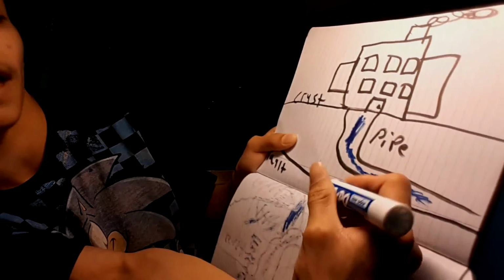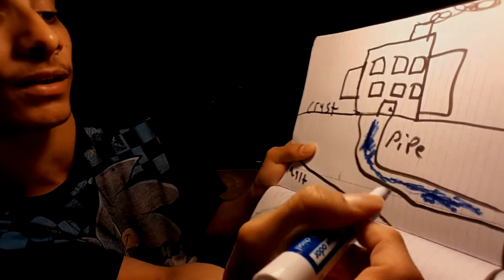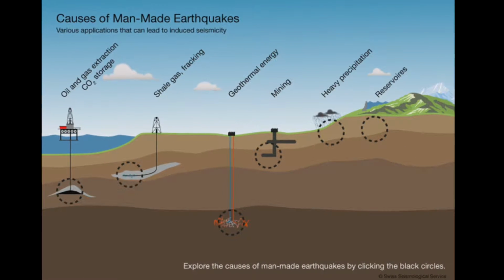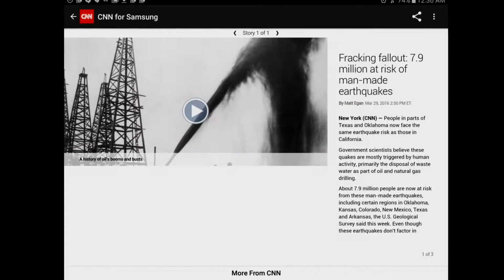Oklahoma has man-made earthquakes according to scientists?!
Man-made earthquakes usually happen when in factories objects of liquid format like coils of oil and chemicals that go beneath the pipes from the Earth surface which sometimes usually breaks down from unperfect format creation. Usually these liquid chemicals that travel through the lithosphere is damaging the crust leading to unstable forms of faults which is abnormal. Scientist are suggesting that these products that men's are making from factories should be banned because it is destroying the Earth's environment.